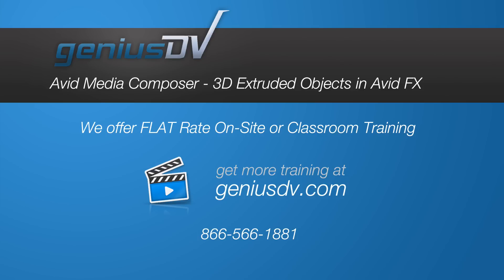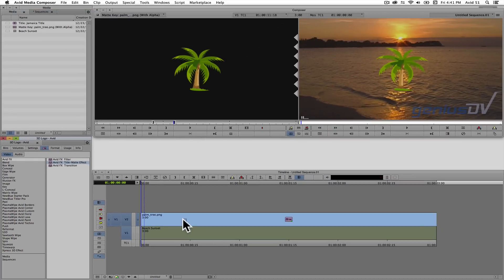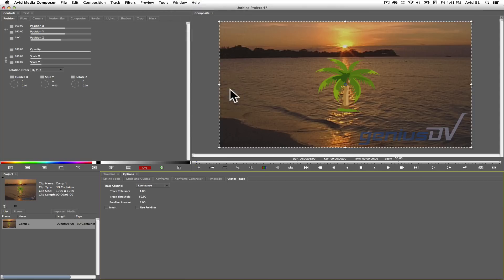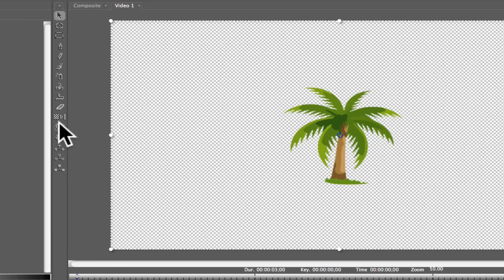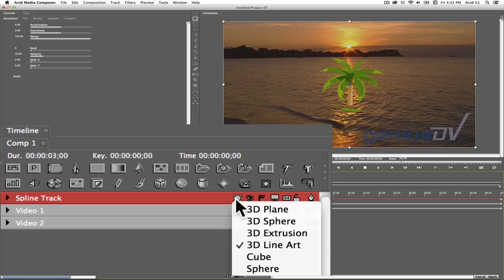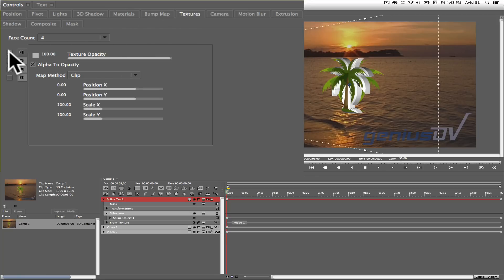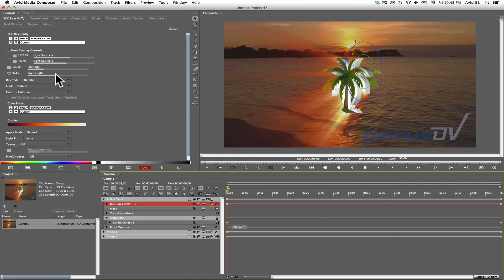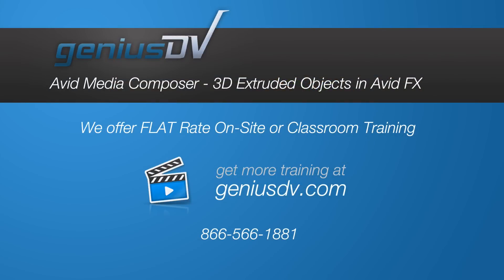Avid FX 3D Logo in Avid Media Composer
Learn how to create a 3D logo from a graphic using the Avid FX  (Boris FX) plugin that ships with Avid Media Composer.